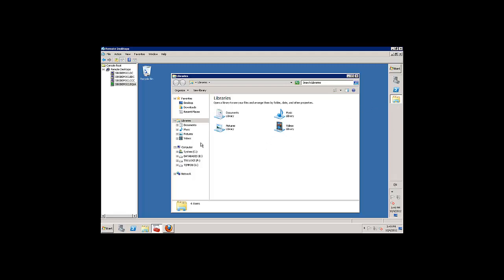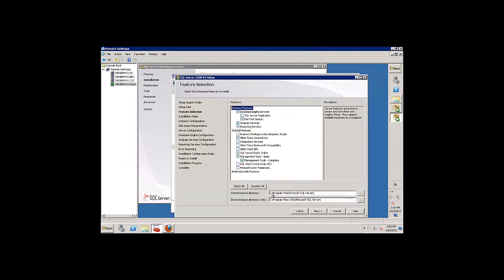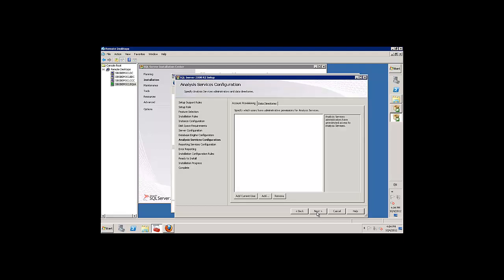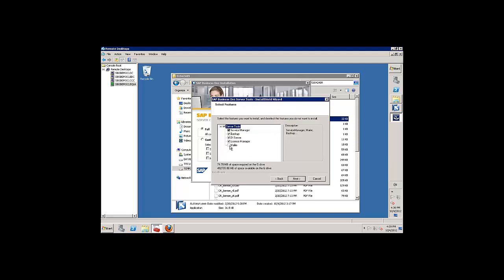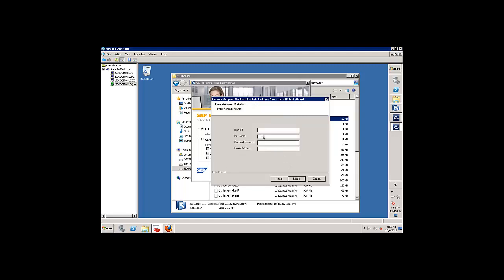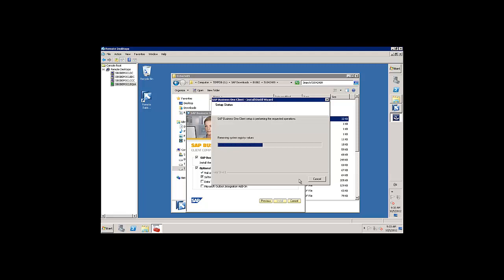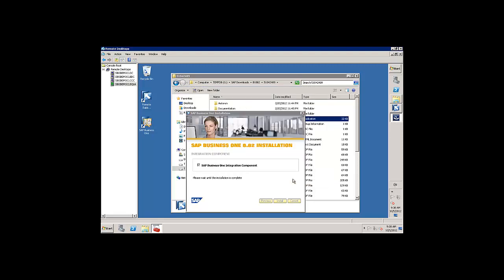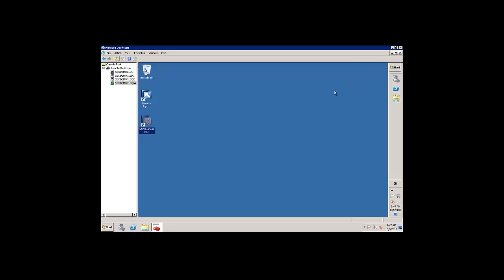Building Your SAP Business One Cloud - Session 3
In this session I will take you throughout the next steps in deploying your own private cloud or public cloud using the TATA Instacompute Infrastructure as a Service and the very latest components of the SAP Business One Cloud solution including the SAP Business One Cloud Control Center.